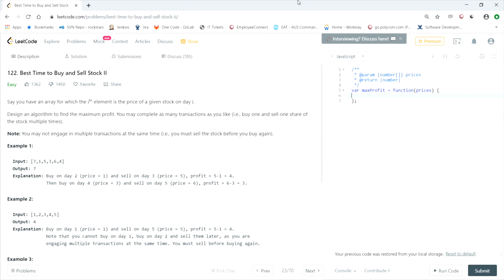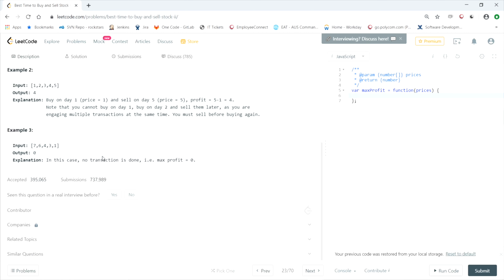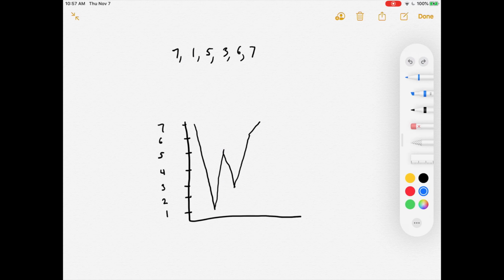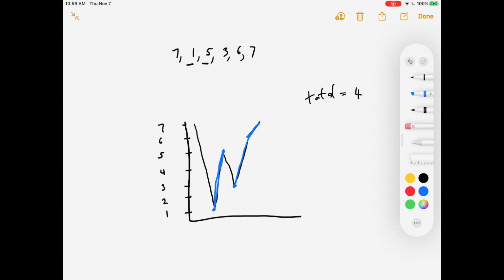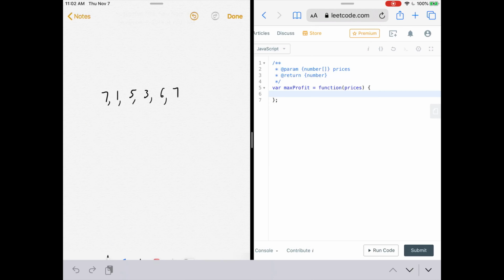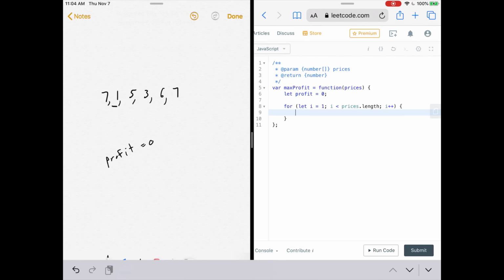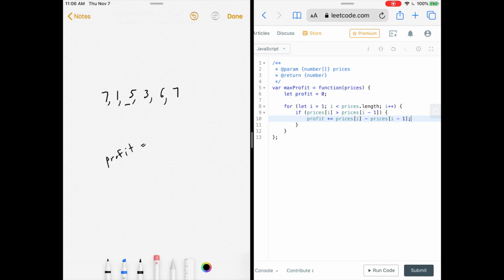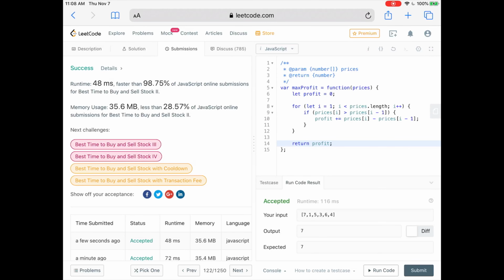Best Time to Buy and Sell Stock II | LeetCode 122 | Facebook Coding Interview Tutorial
Best Time to Buy and Sell Stock II solution: LeetCode 122

Best Time to Buy and Sell Stock II | LeetCode 122 | Facebook Coding Interview

00:00 Title
00:07 Problem readout
01:21 Whiteboard solution
03:45 Coding solution
06:45 Result and outro